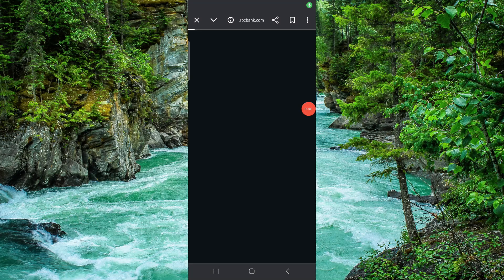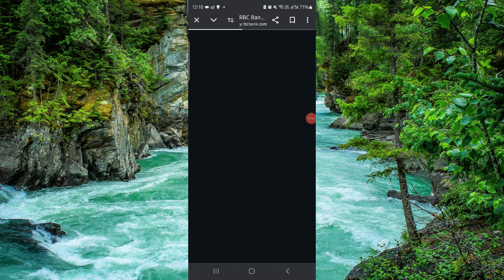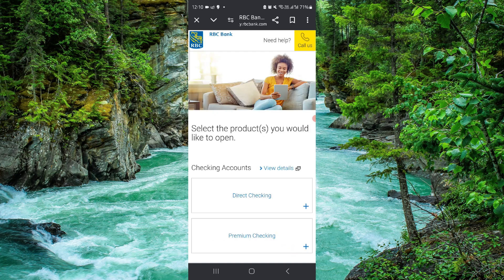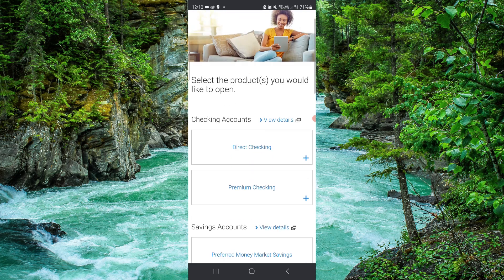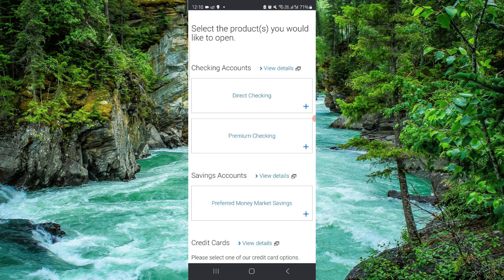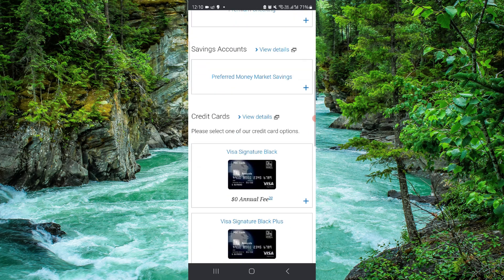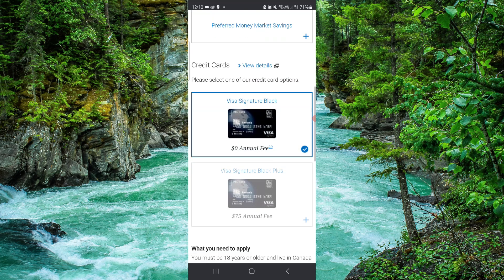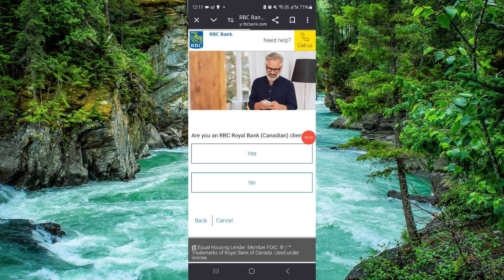✅ How To Open Account In RBC Bank (Easy Guide)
Learn how to open an account in RBC Bank with our easy guide. This video provides step-by-step instructions to help you open your account.

Key Learning Points:
• Opening account in RBC Bank
• Step-by-step guide
• Tips for smooth process